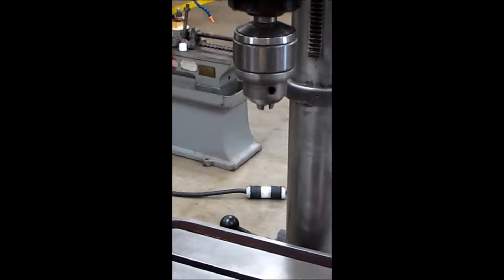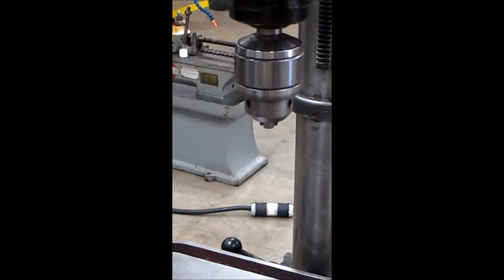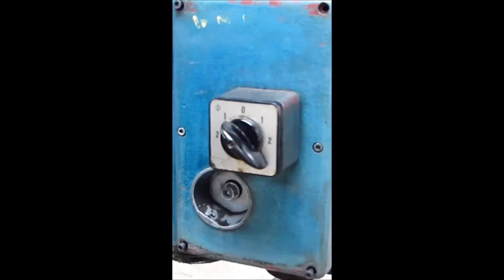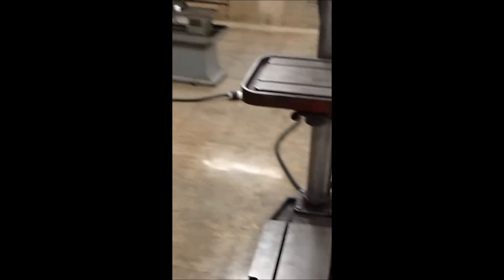Arboga Model GM2508 17.5" Geared Head Drill Press w Power Quill Feed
Arboga Model GM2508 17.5" Geared Head Drill Press w Power Quill Feed, 8.75" Throat, 4.5"  Power Quill Feed with (4) Speeds - .1-.3 IPR, Adjustable Height Head and Adjustable Height Work Table, Reverse for Tapping, 16" x 16.5" Machined Drill Base, 2-Speed 1.5 HP Motor and Controls.